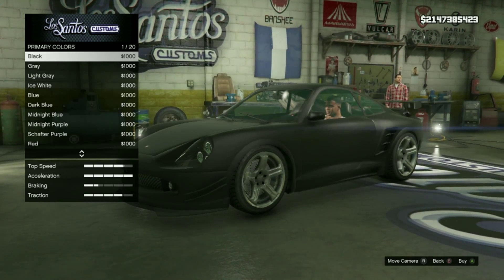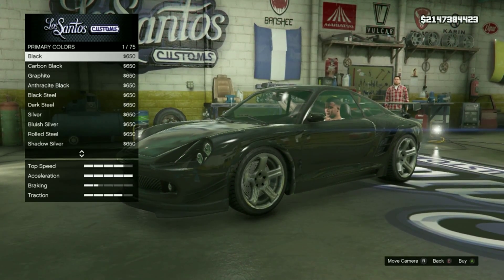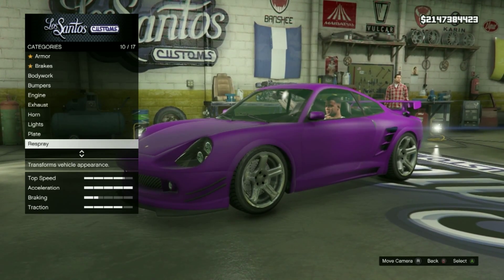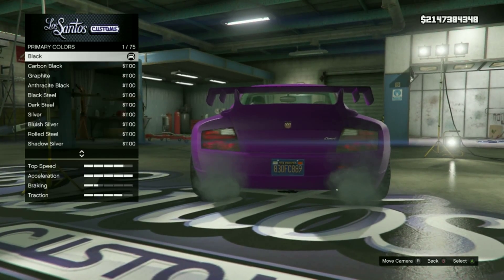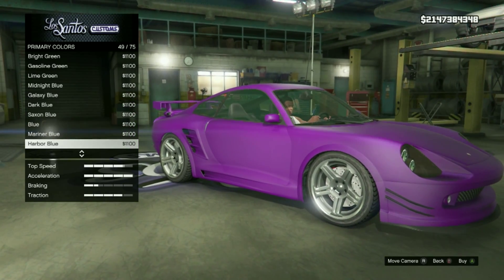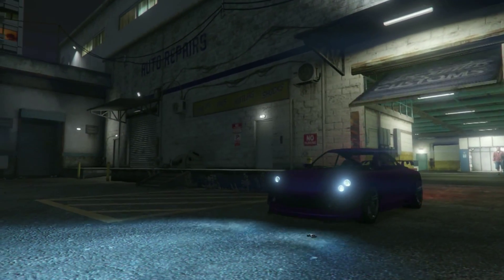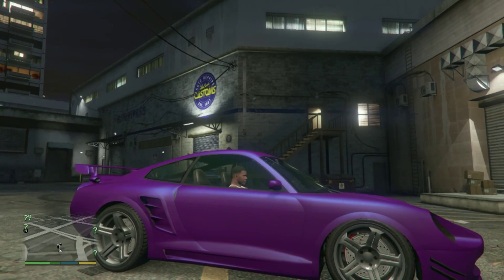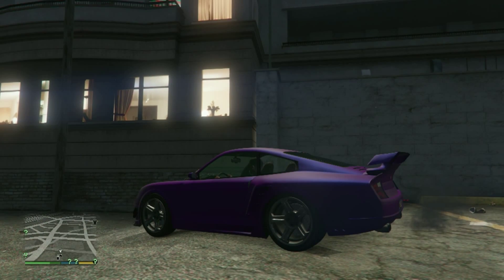GTA 5 Online: Rare And Unique Paint Job Tutorial: Episode 12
Purple Chameleon (Schafter purple matte/ultra blue)

Also COMMENT down what you thought of this video!